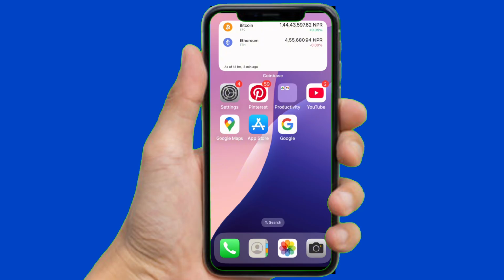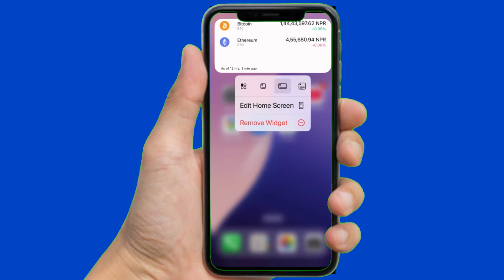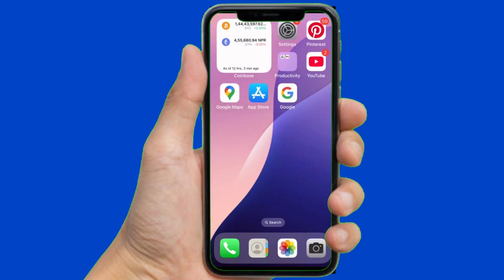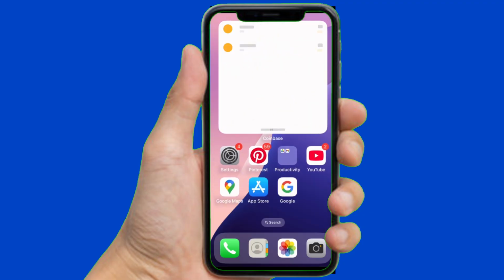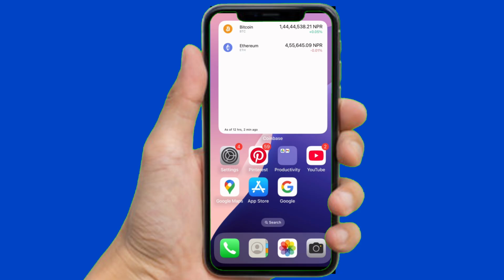How to Change Widget on Coinbase 2025?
In this video, we’ll show you how to easily change the widget on Coinbase. Whether you want to update your portfolio view or add new widgets to track your favorite coins, this simple guide will walk you through the process step by step.